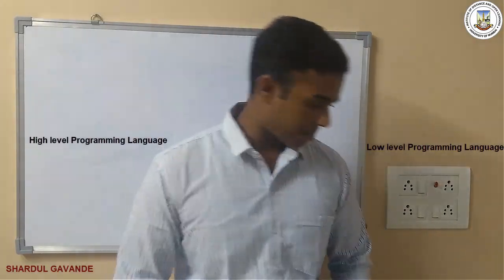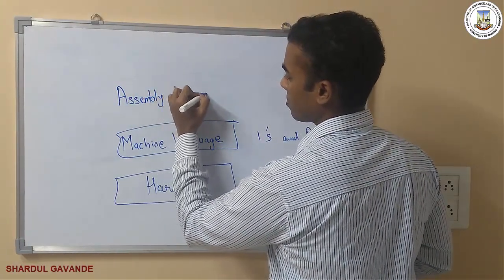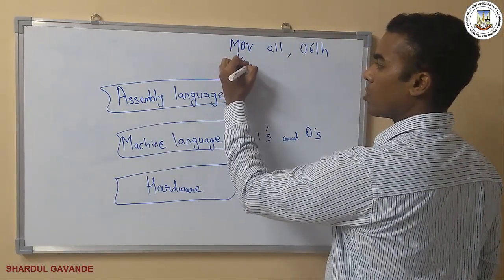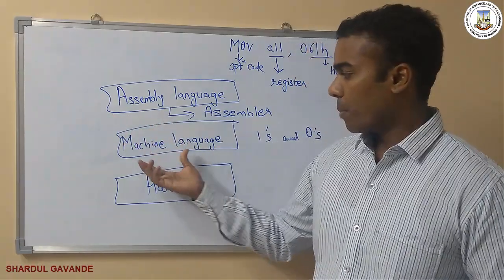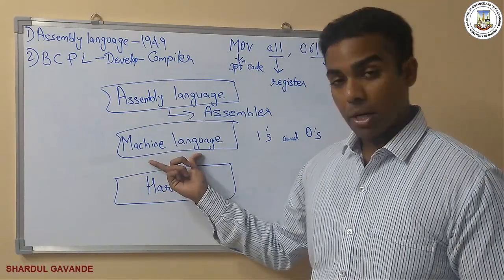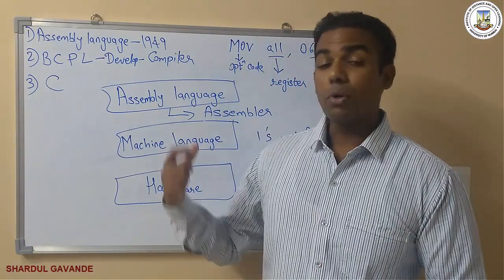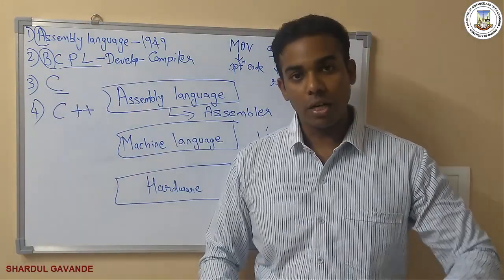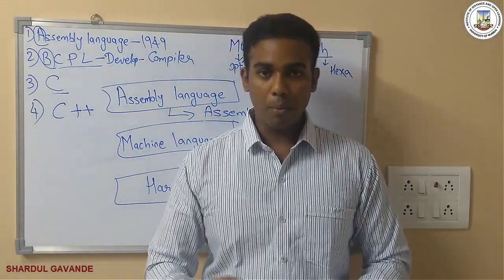Introduction to C++ Programming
In this video we will understand how C++ came into existence and also its use to create real world applications